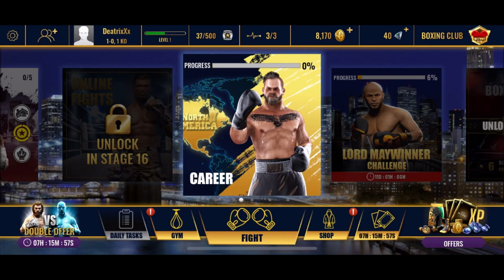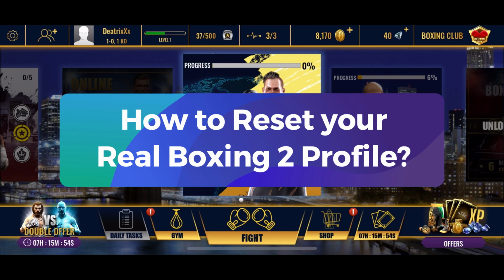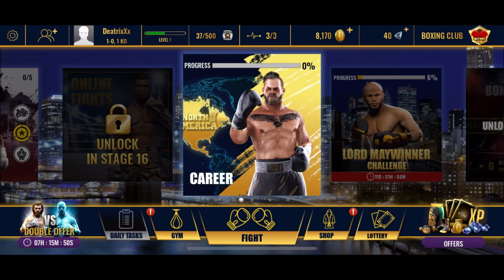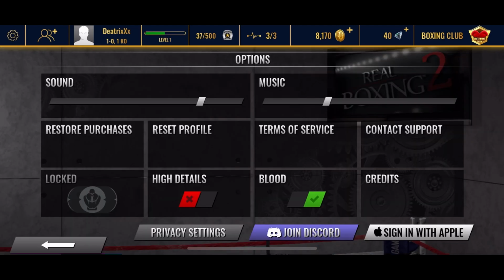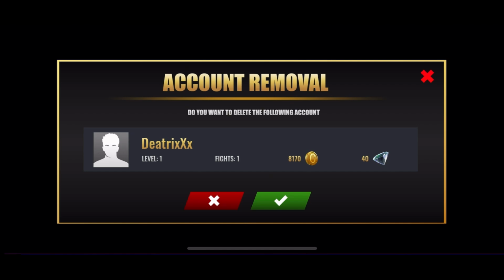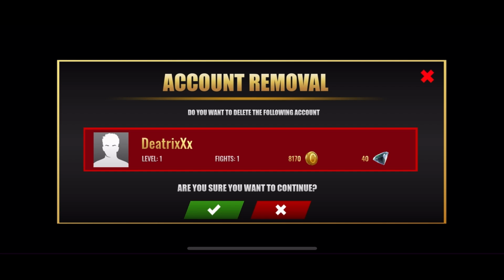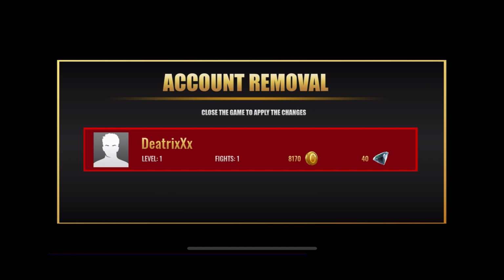How to Reset your Real Boxing 2 Profile? 2024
First, open the Real Boxing 2 game. Tap on the settings option in the top left corner of your screen. Here, you can find the "Reset Profile" option. Simply tap on it. A confirmation message will appear, asking if you're sure you want to delete your Real Boxing 2 account. To proceed, tap on the tick mark icon in the confirmation message. Another confirmation message will appear to make sure you really want to reset your profile. Finally, tap on the tick mark icon again in the second confirmation message. This will permanently delete your Real Boxing 2 account and reset your profile.

And this is how you can reset your Real Boxing 2 profile.